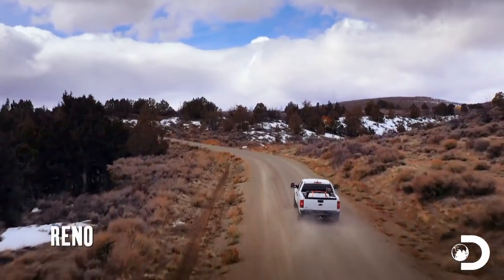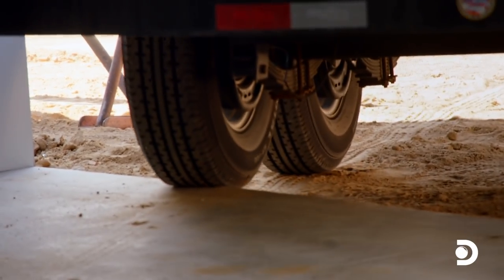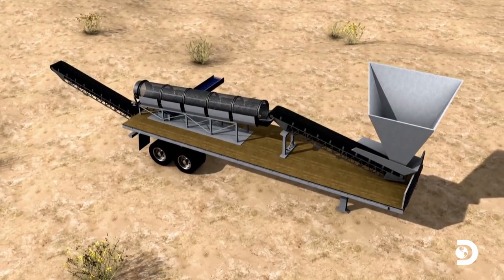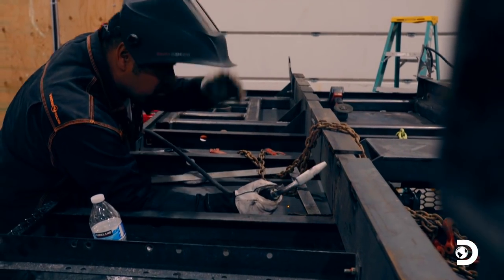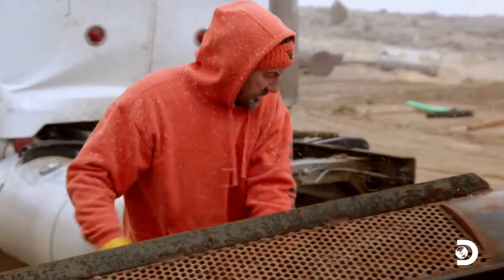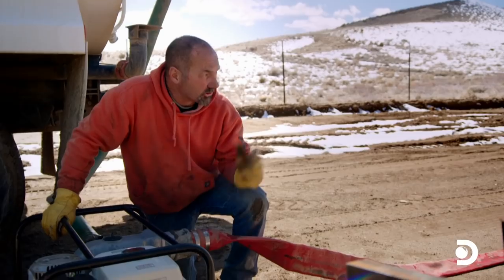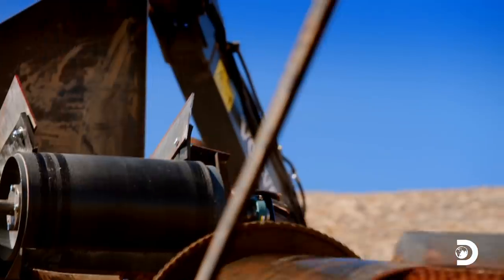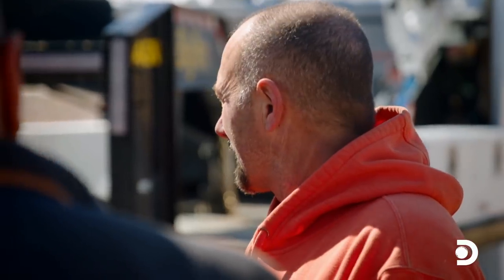Building a Portable Wash Plant | Gold Rush: Winter's Fortune